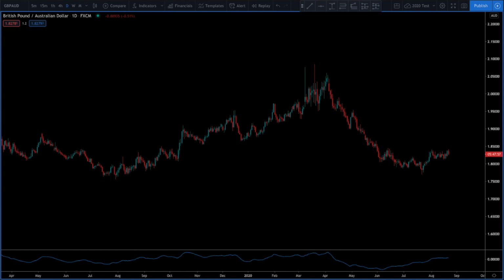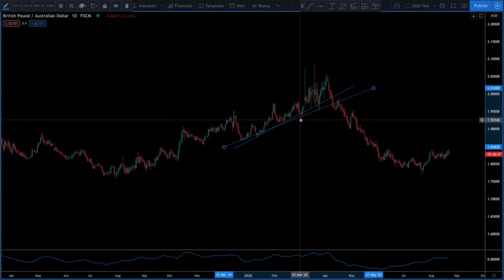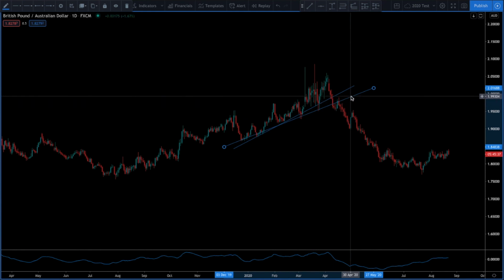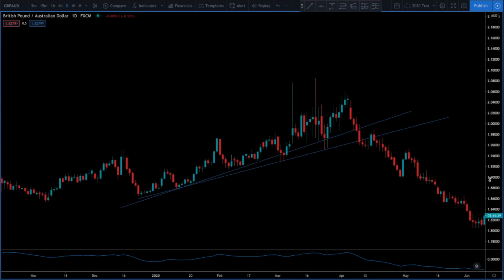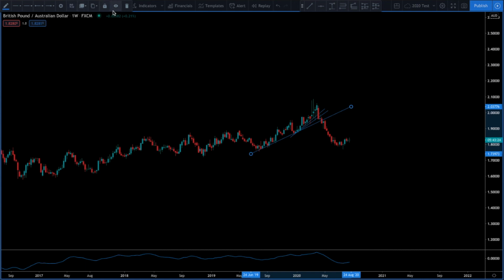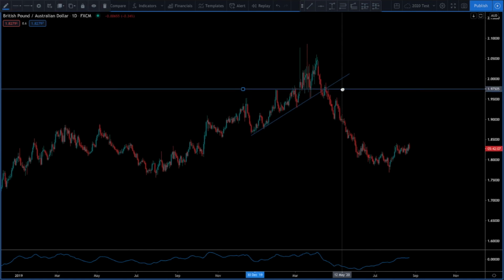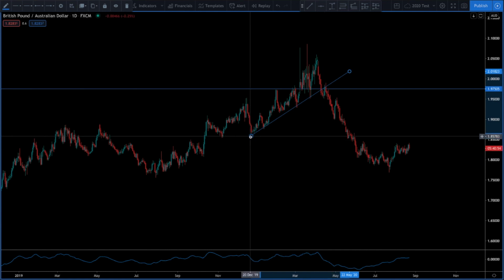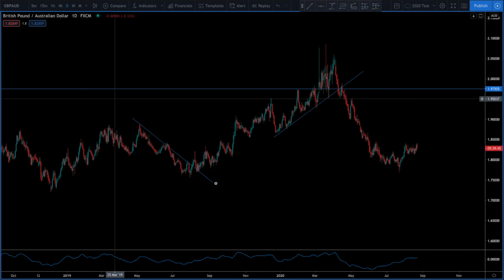How to Draw Trend Lines for Technical Analysis on Forex Charts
This is how I draw in and use trend  lines on my charts.